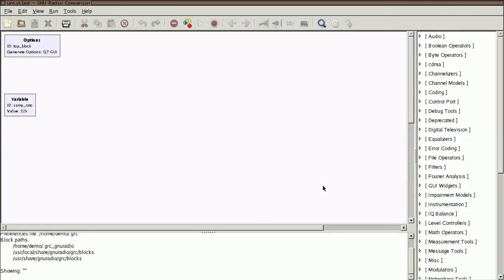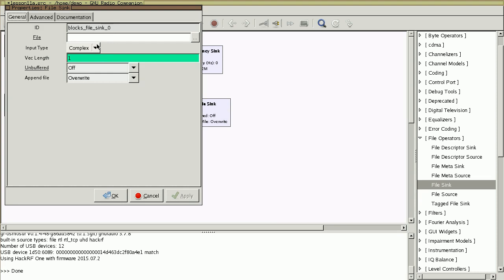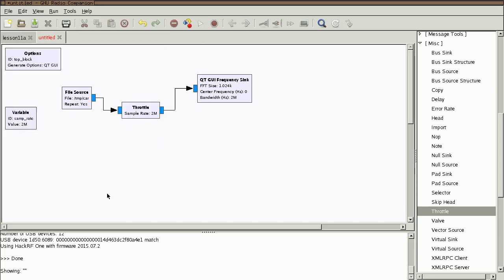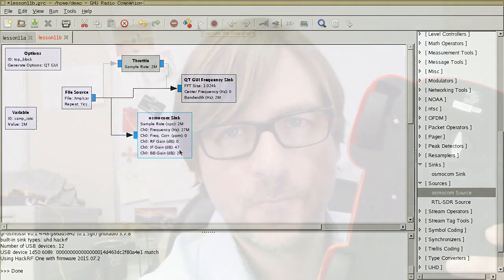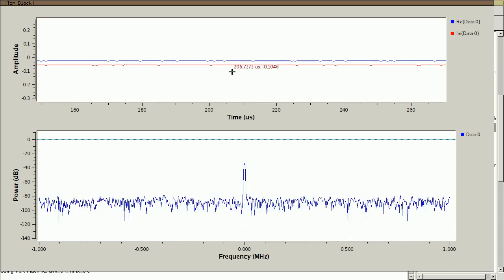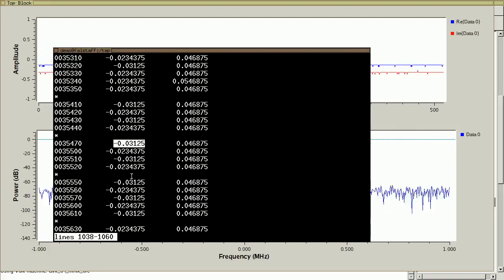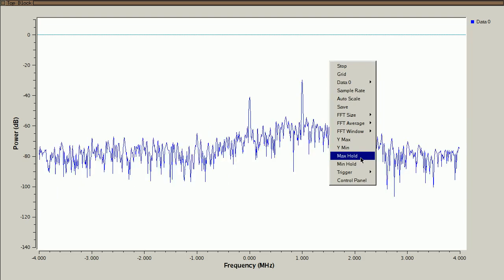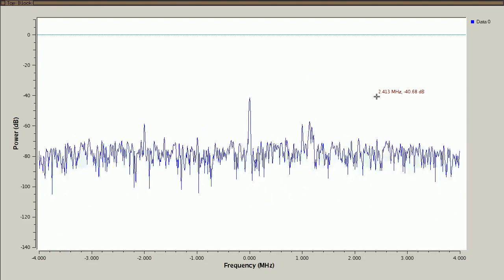HRF 11 Replay